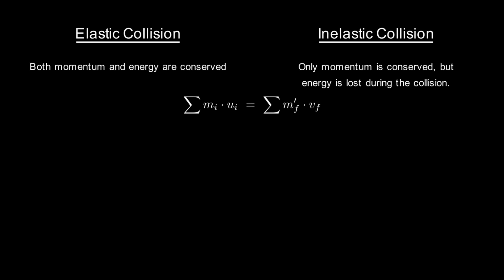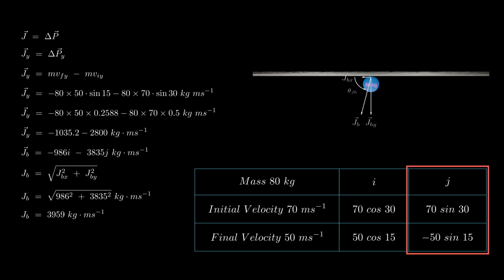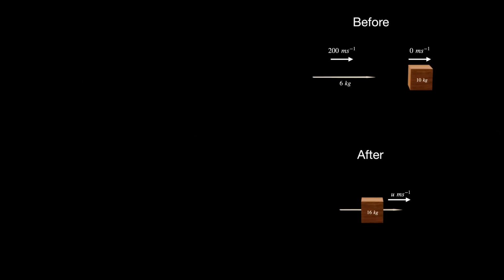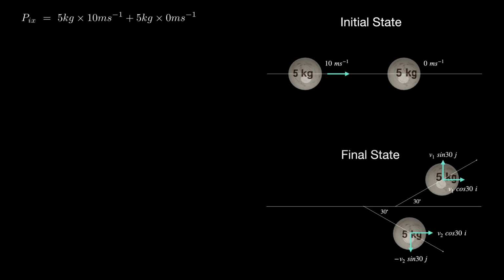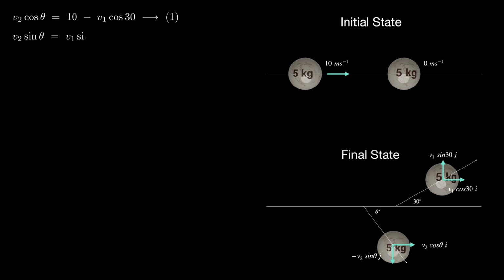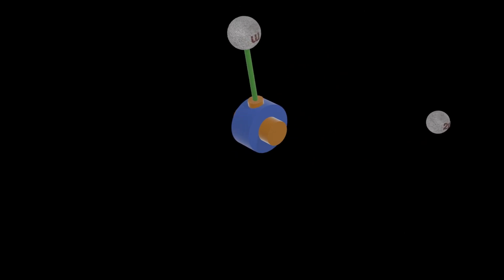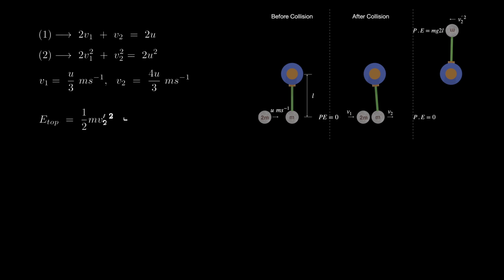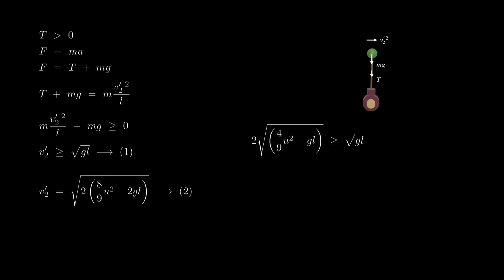Impulse and Collisions - Concept Overview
Collisions and impulse are fundamental concepts in physics. In this video, we will understand how objects interact and transfer energy during collisions